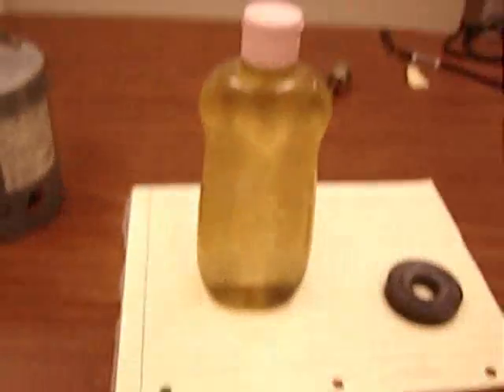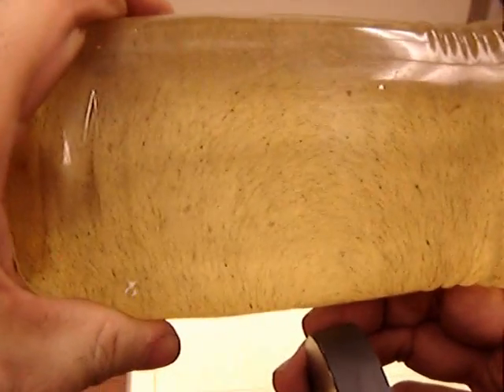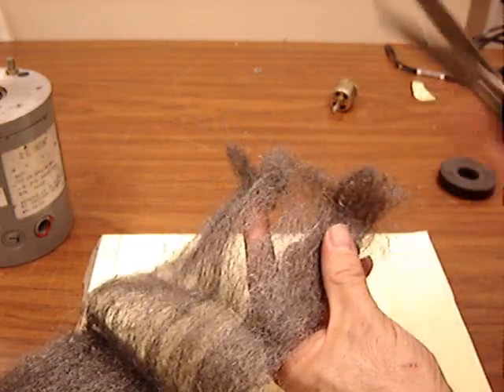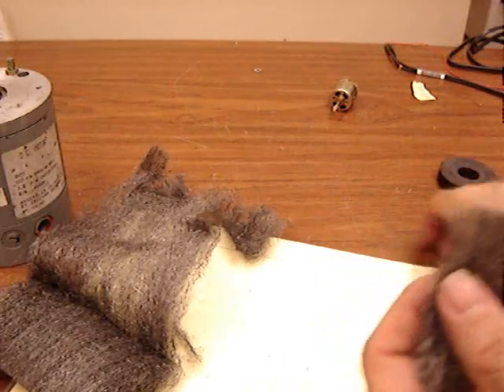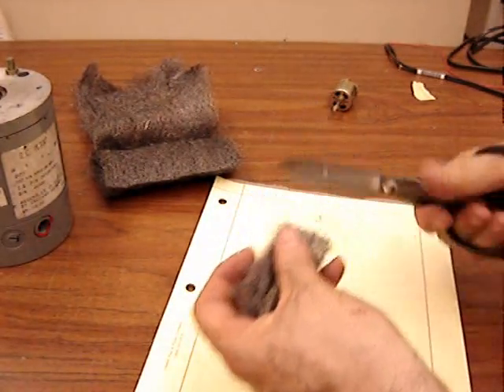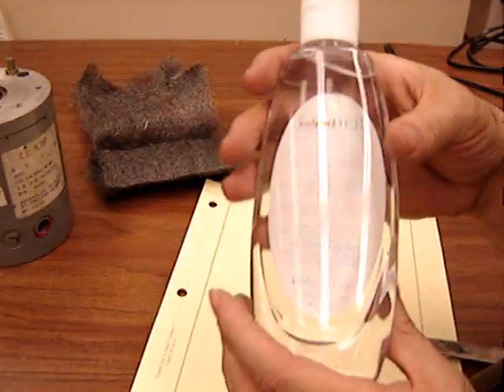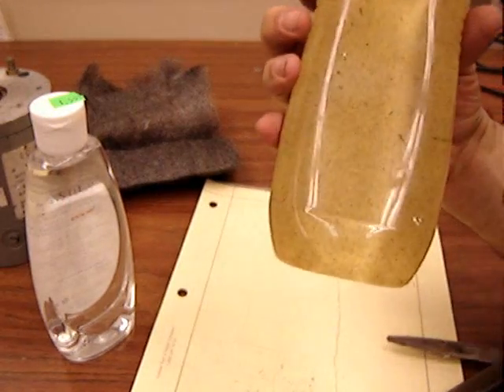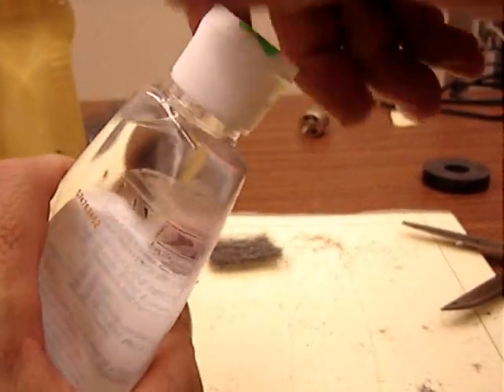Magnetic field viewer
Suspended steel filaments make three-dimensional magnetic fields visible.

I came up with this one for the Electronics exhibit at Museum of Science, but it ended up as a build-it device for science teachers.

I also discovered that baby oil slowly pushes its way through glued plexiglas joints.  If you build an 8" cube of thick plexiglas and fill it with baby oil, a few months later you notice that it's half empty!  And the other half is soaked into all the books on the shelf below!  AND IT'S A SHELF IN A COLLEAGUE'S OFFICE!!!  :)